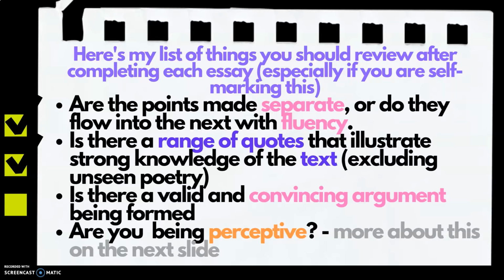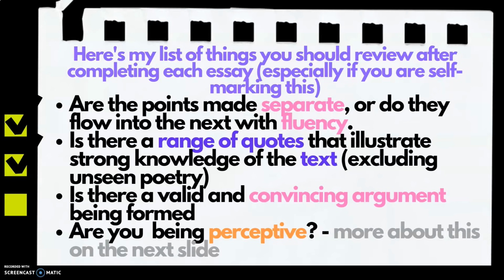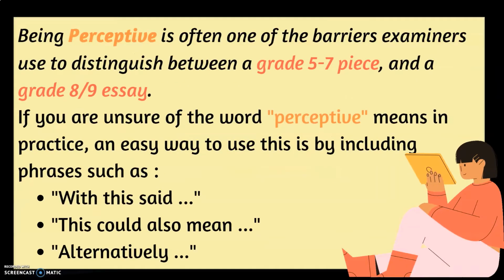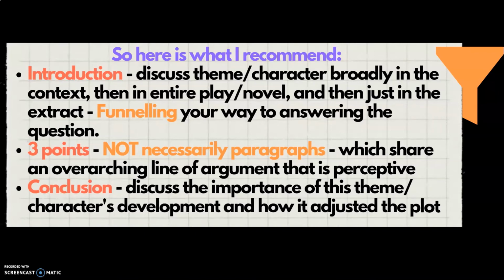3 Top Tips for GCSE English Literature Exams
Timestamps:
0:00 Intro :)
0:04 Why Churning out essays is not always useful
0:24 Things to include in your essays
1:11 How to be perceptive
1:46 The importance of being flexible
2:08 My Recommended essay structure guide
3:37 The power of re-reading your texts